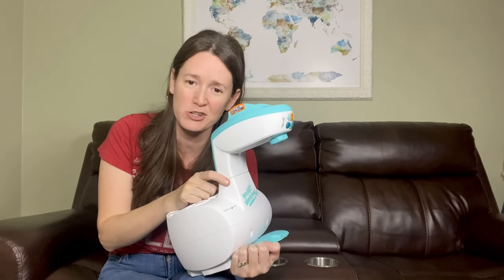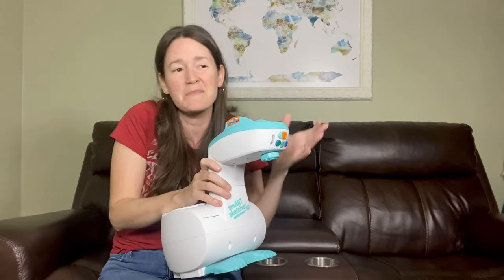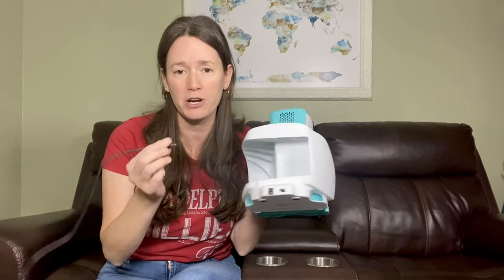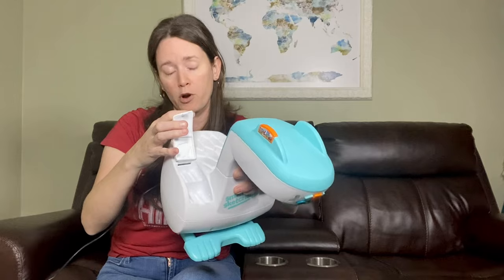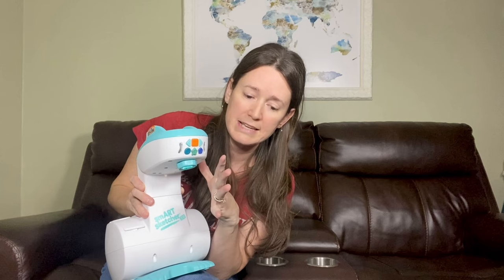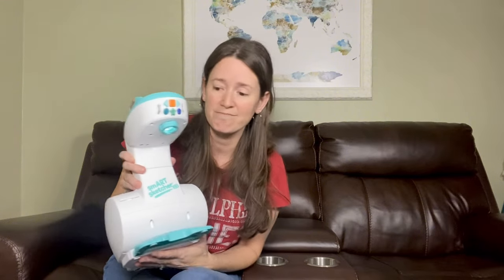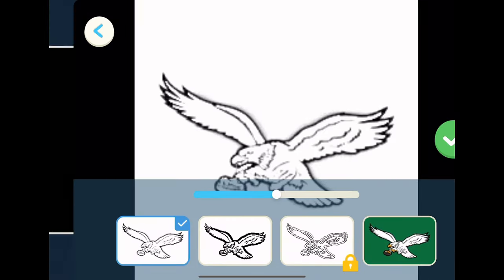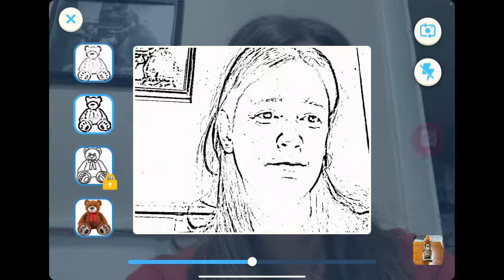Flycatcher Smart Sketcher 2.0 Tracer Review and How To Use Including the App!